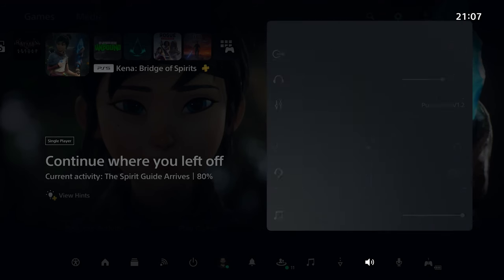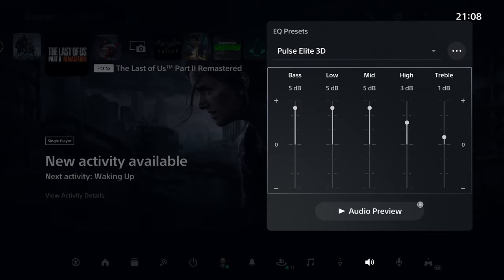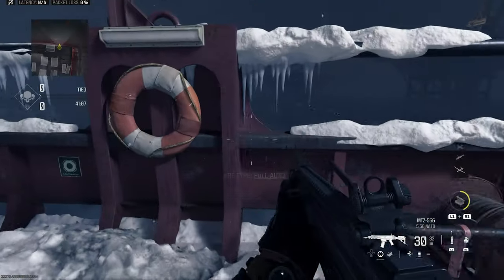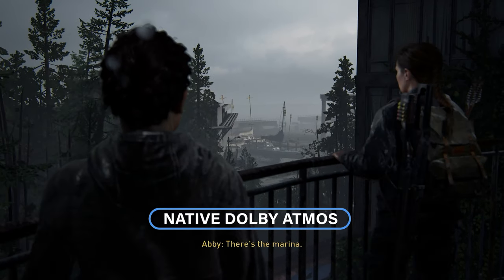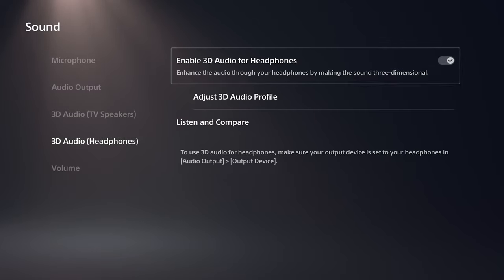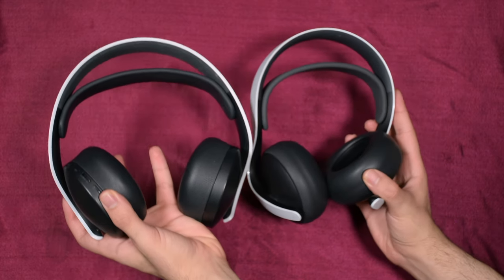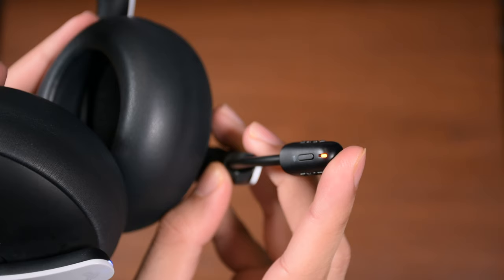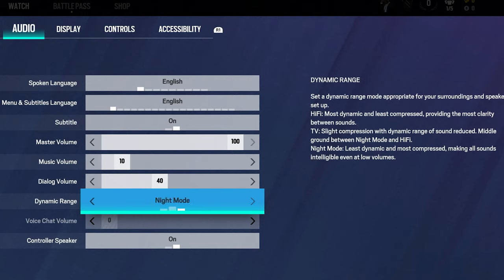Pulse Elite: Best PS5 EQ Settings (For All Games)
Hi, Here are the best PS5 EQ Settings for Pulse Elite for Story Games, Shooter, Footsteps in multiple games like Call of Duty, Rainbow Six, Dolby Atmos games, Stereo and 3D Audio EQ, and for Music/Movies, and at last, is it worth upgrading from Pulse 3D to Pulse Elite? Let's find out.

0:00 Everything You'd Get
0:10 EQ for Story Games (Stereo - 3D Audio)
0:55 EQ for Music / Movies
1:08 EQ for Shooter Games
1:29 EQ for MW3 WZ3 (New)
2:13 EQ for Dolby Atmos Output
3:04 Pulse Elite Vs. Pulse 3D (Audio Quality)
4:03 Does Pulse Elite Hurt Your Ears?
4:36 Pulse Elite Microphone Quality
4:52 EQ for More Games (Soon)
5:04 Rainbow Six Siege EQ for Footsteps
5:21 Pulse Elite Issue I mentioned